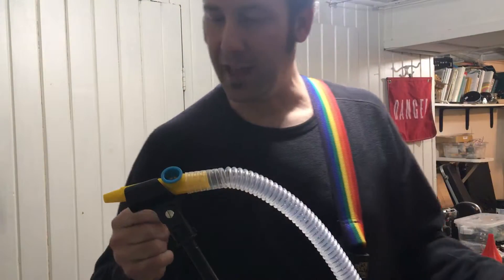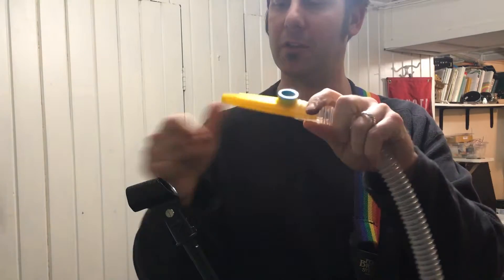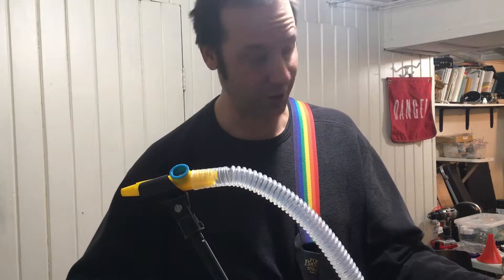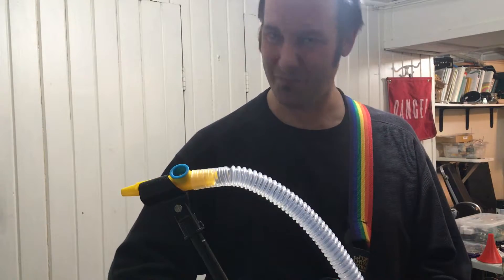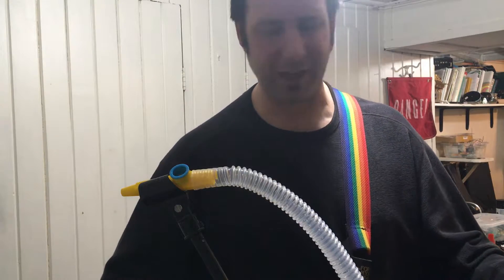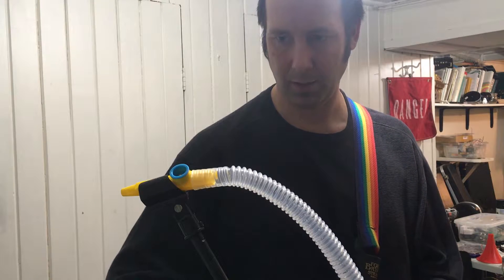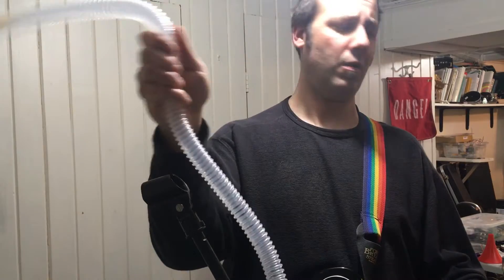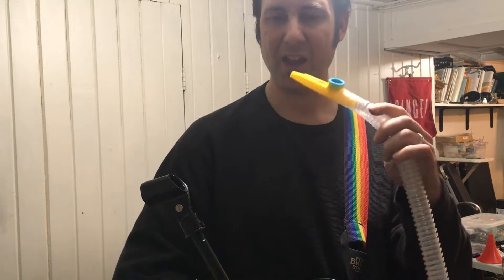Introducing the "Fuzzoo": a kazoo-based acoustic fuzz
Mirlitons are the original old school acoustic fuzzifiers, so why not play guitar through a kazoo? I tried it, and it sounds surprisingly good.

Now available in limited edition first-run preorder